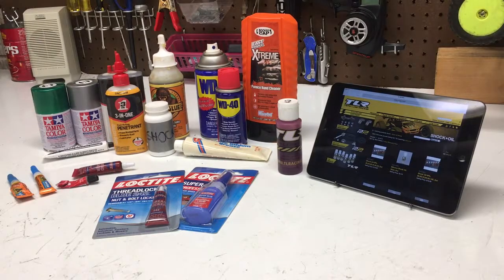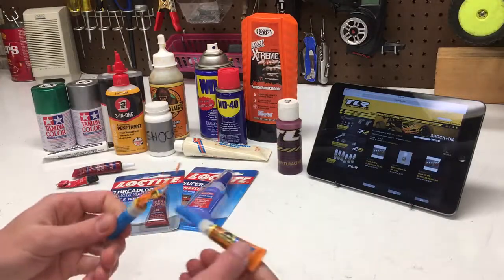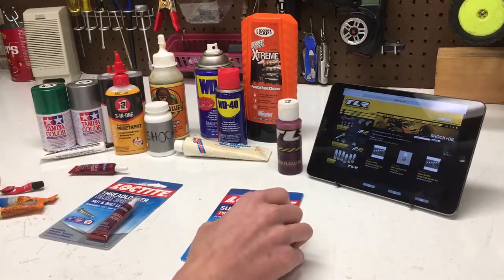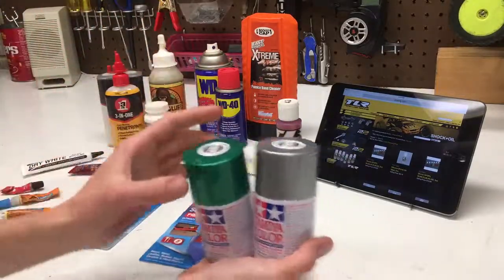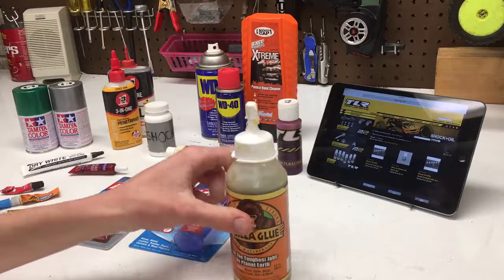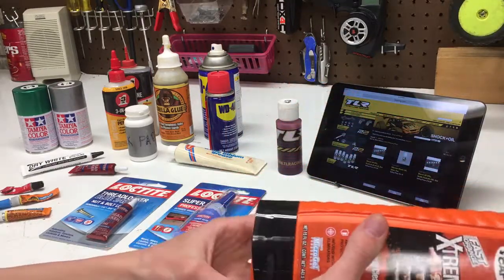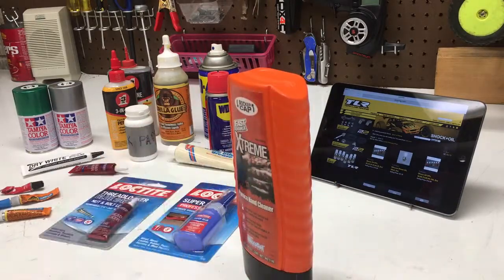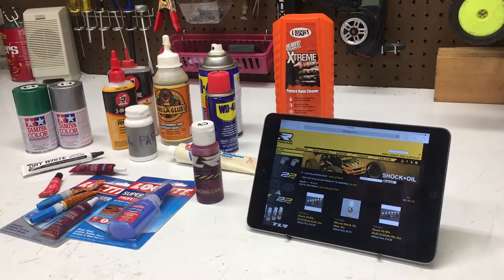RC Showcase: EP #1 - Liquids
New series! Hope this is helpful!

Today I show off my liquids that I currently have. This frequently changes so I may have to make a follow up video in the future.